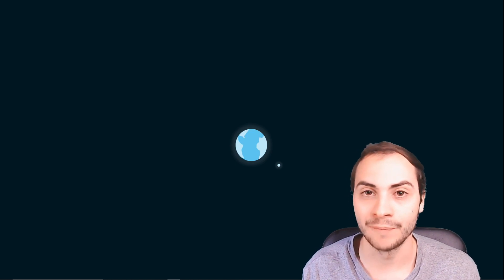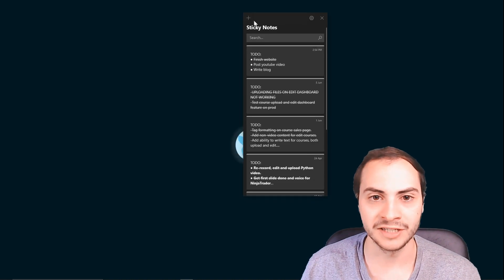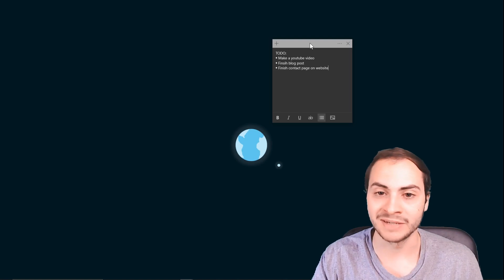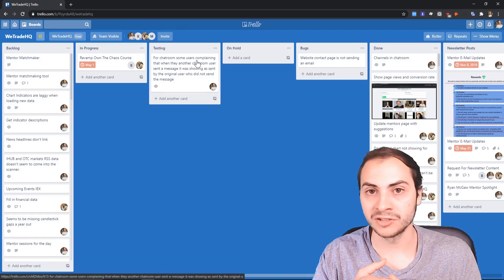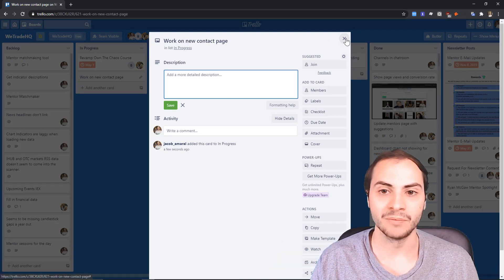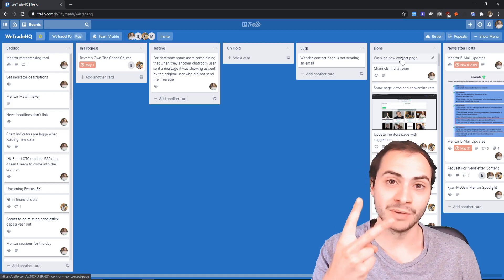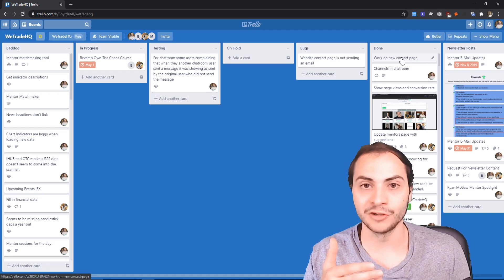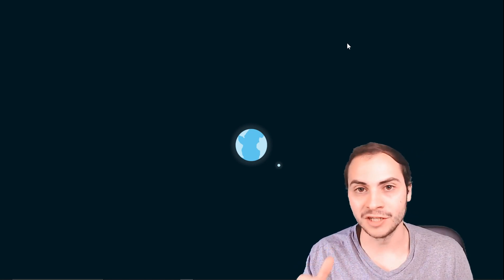Top 3 Productivity Tips For Coders